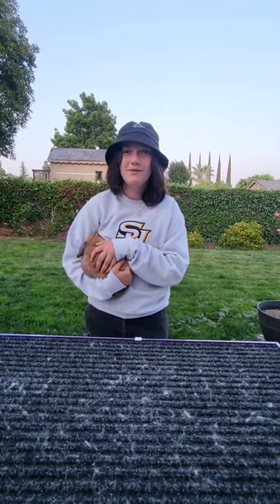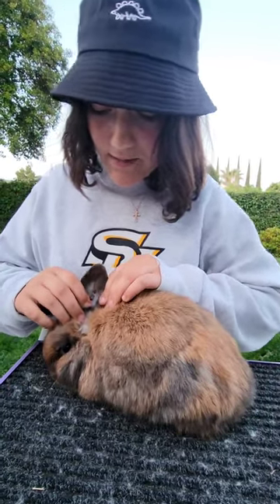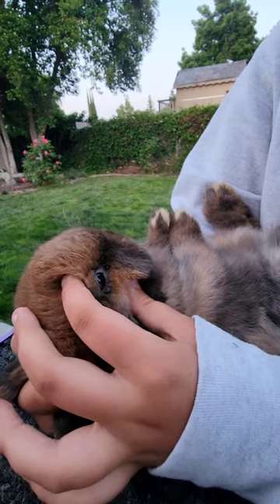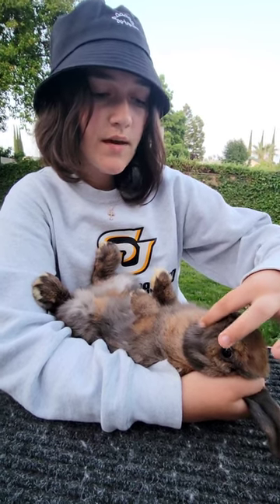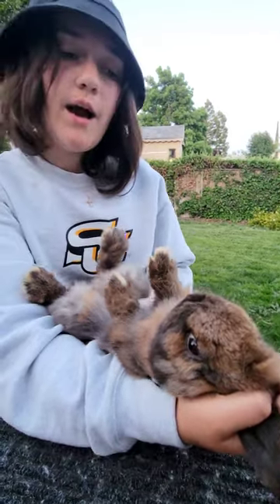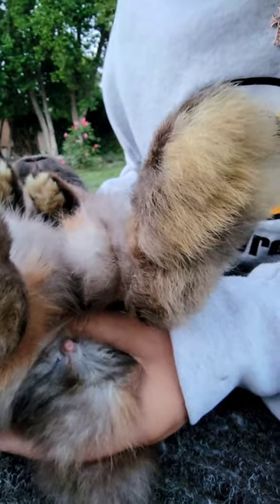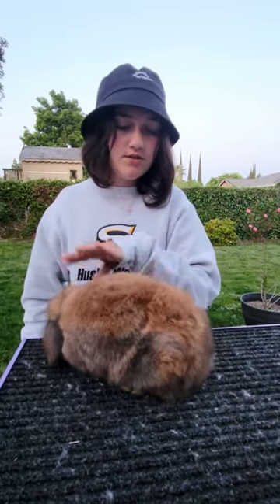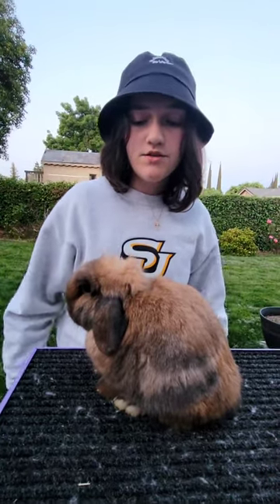Rabbit Showmanship Practice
Aubrey put together a short video to help our 4-H Rabbit members learn the showmanship routine.  We hope it helps you.

ARBA Youth Showmanship.  Rabbit Showmanship.